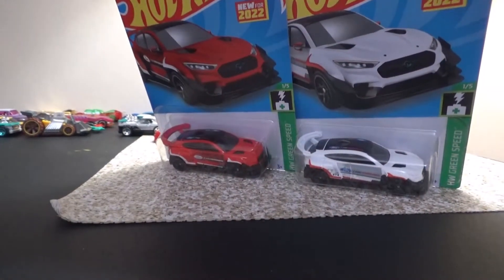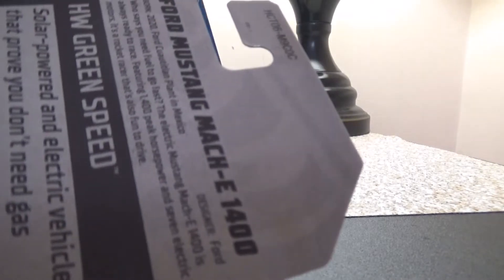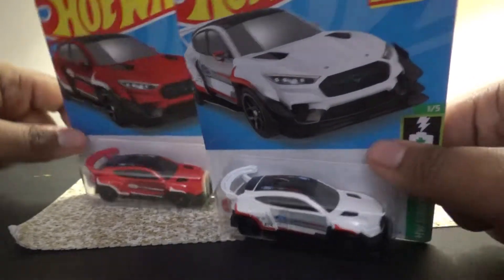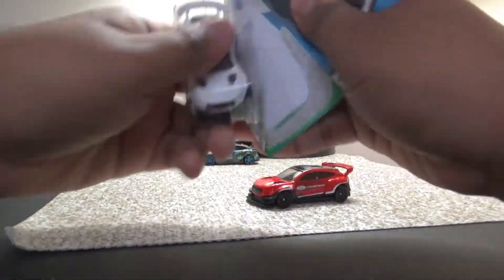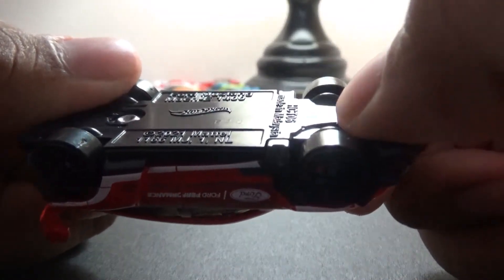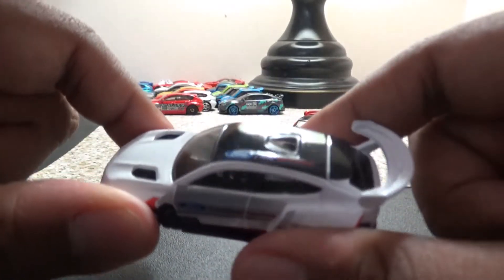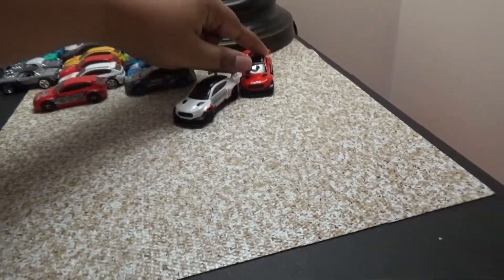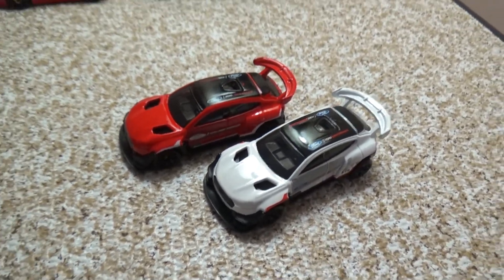BRAND NEW 2022 Ford mustang Mach E 1400